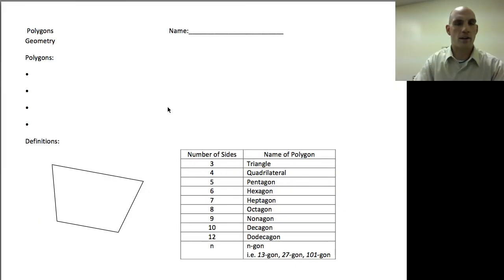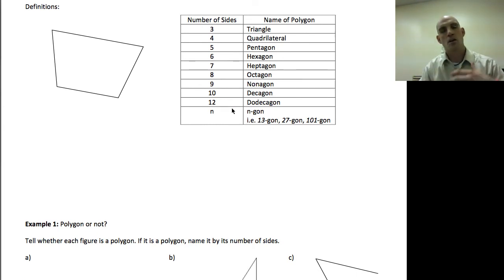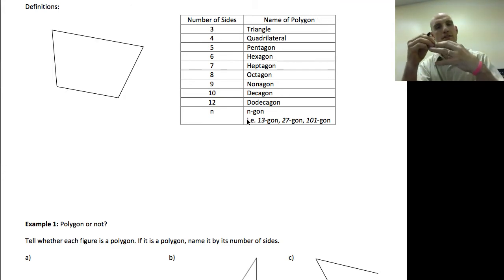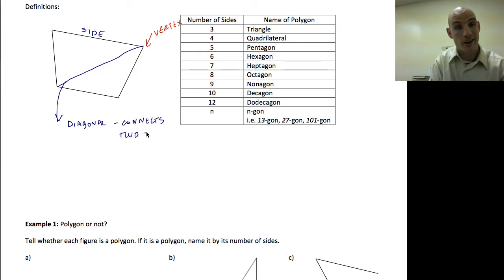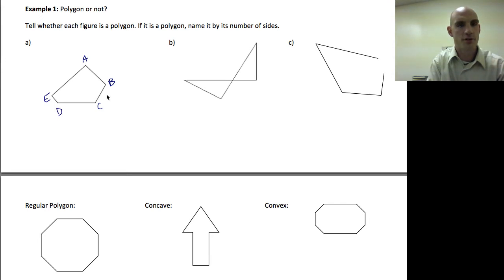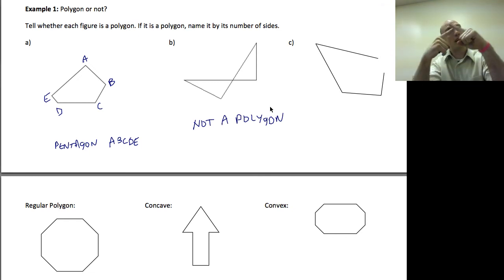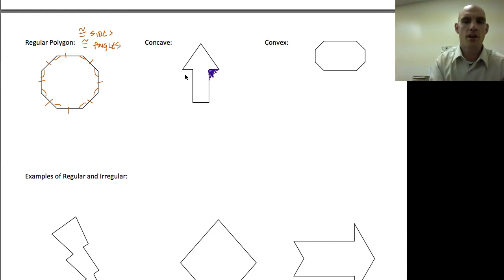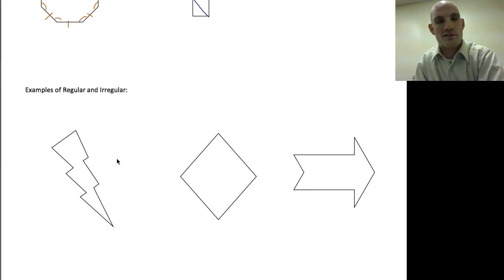Polygons.mp4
In this video, I will outline the basics of polygons.